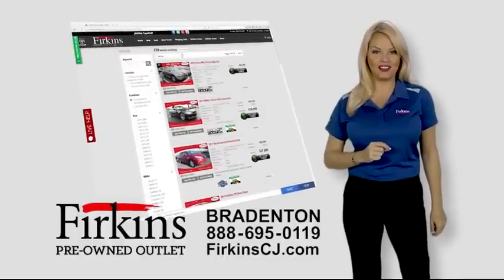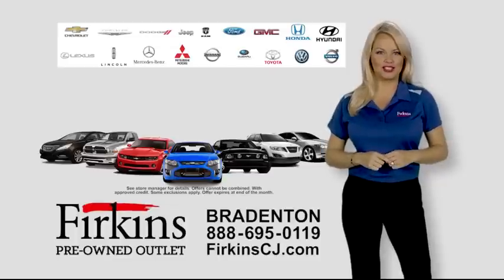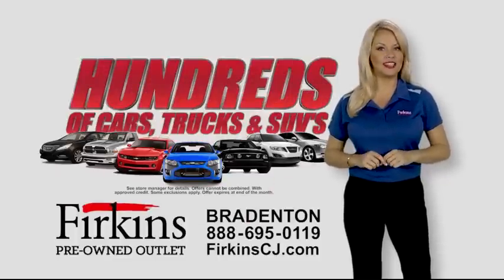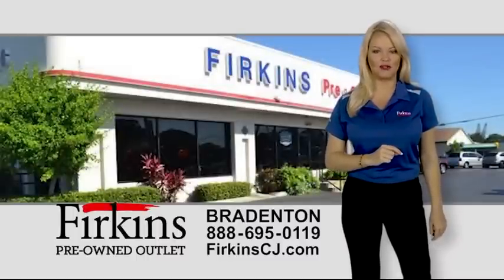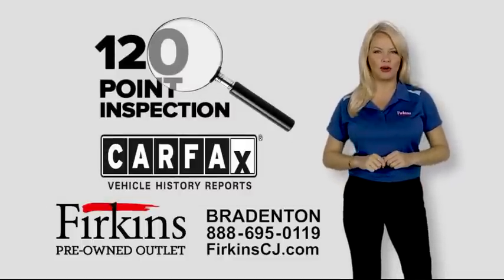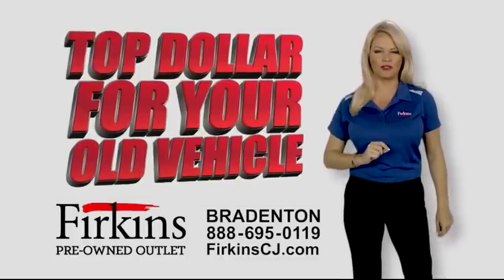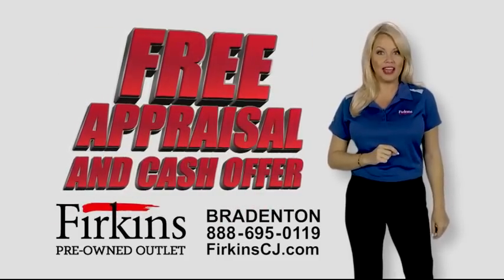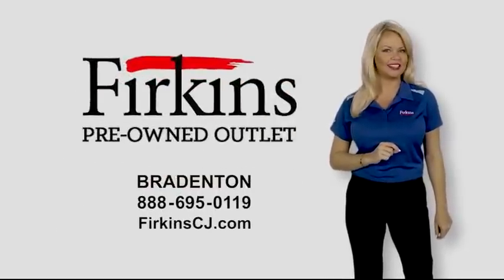Your Best Automotive Value - Firkins Pre-Owned Outlet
Searching for your best value. Save thousands only at Firkins Pre-Owned Outlet!

Firkins Pre-Owned Outlet Center
2700 1st St